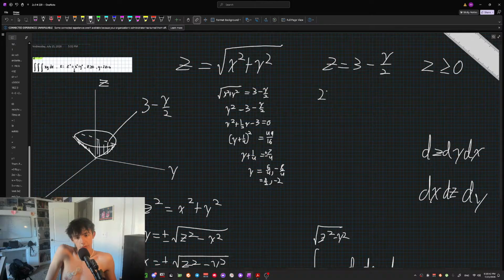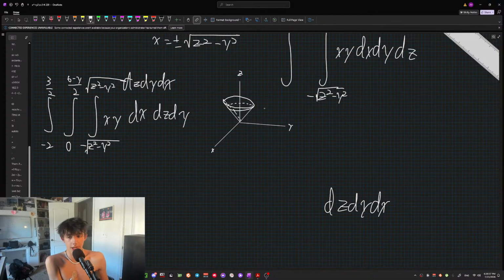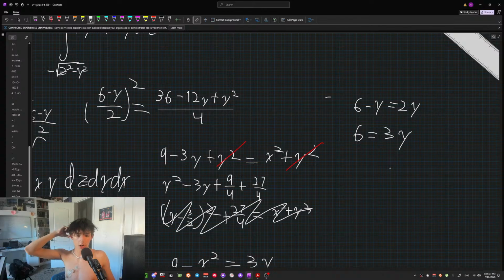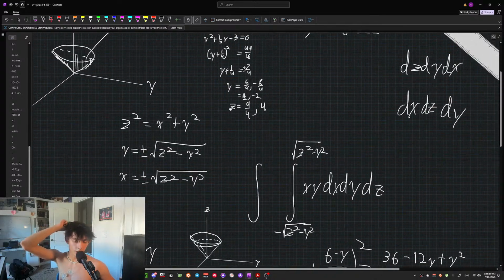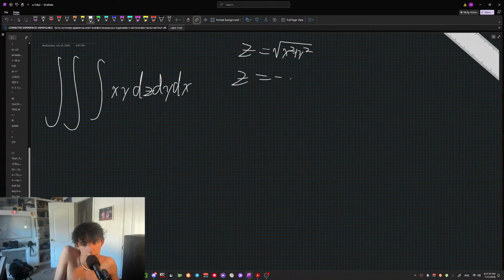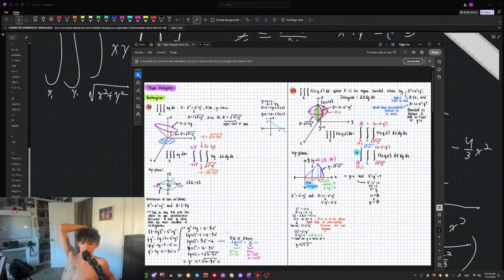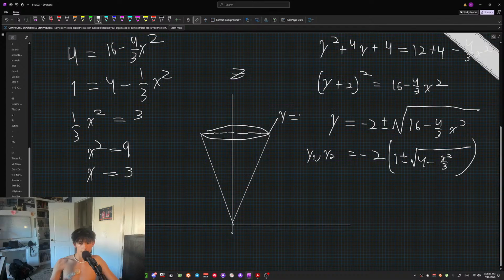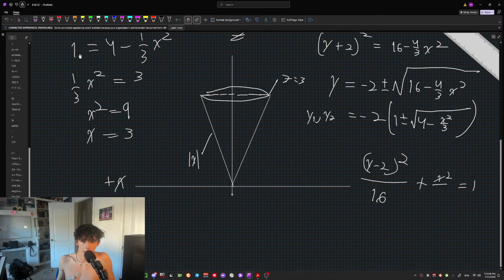CALC 3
TUFF HOMEWORK